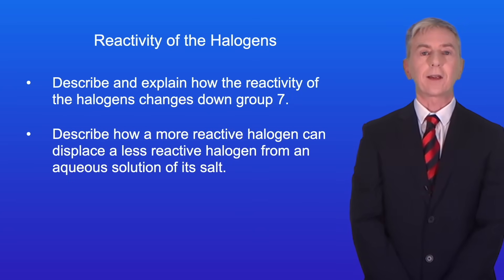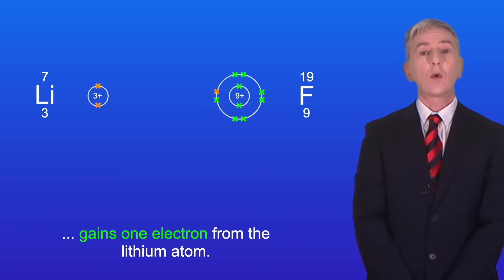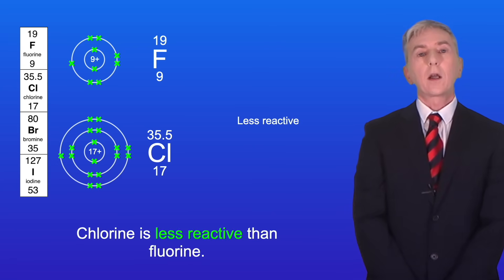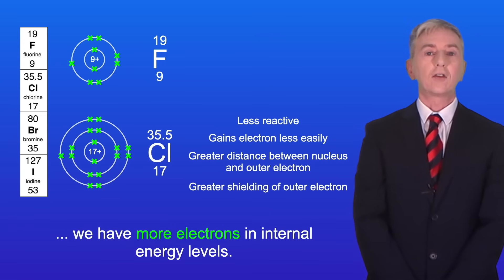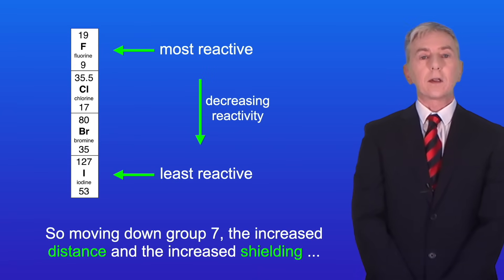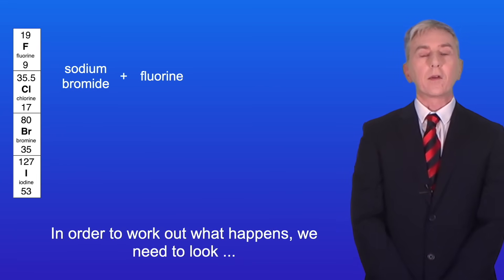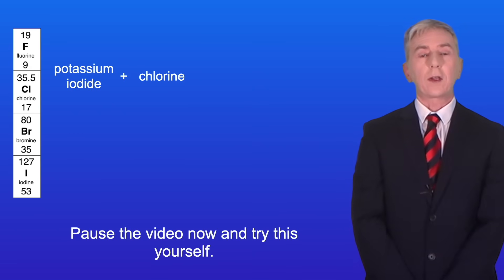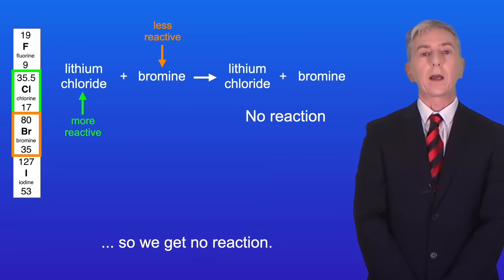GCSE Chemistry Revision "Group 7 Part 3 Reactivity of the Halogens"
In this video, we look at the reactivity of the group 7 elements (halogens). First we look at how the group 7 elements get less reactive as we move down group 7. This is due to how easily the halogen atom attracts an electron into the outer energy level. We look at how this depends on the radius of the atom and the amount of electron shielding. Next we explore the displacement reactions between halogens and halide ions. I show you how to determine the products of a displacement reaction, based on the reactivity of the different halogens.